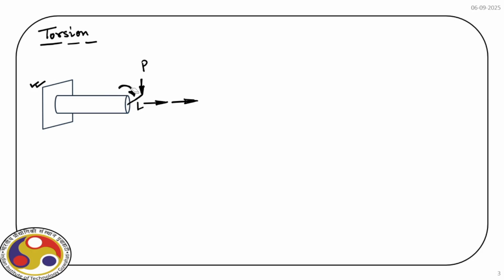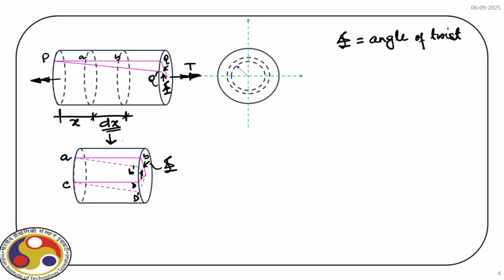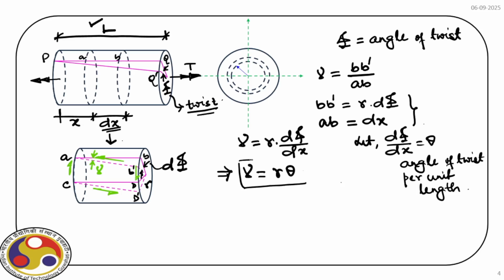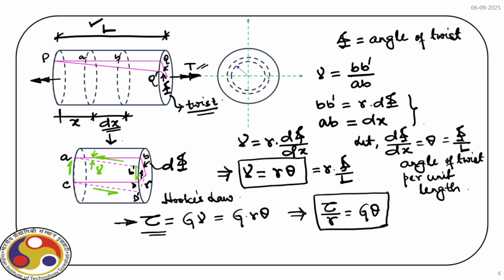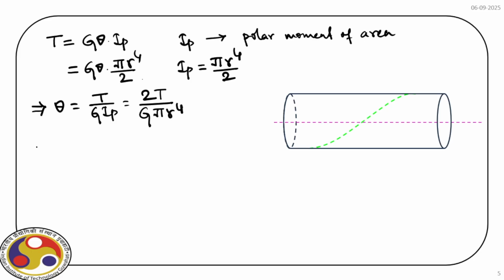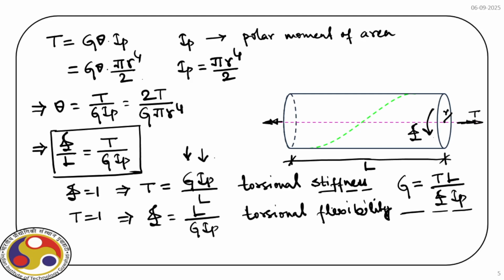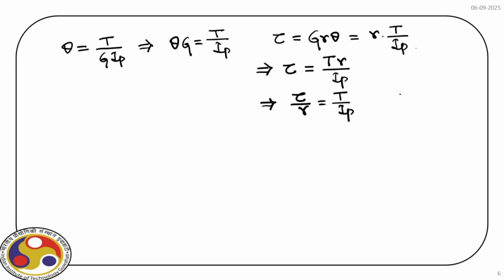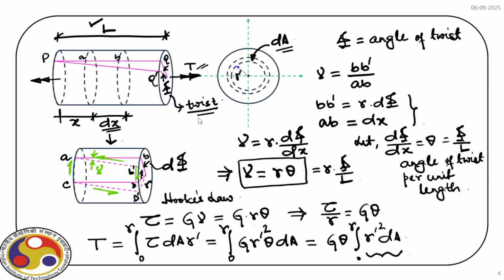Lec 35: Pure Torsion